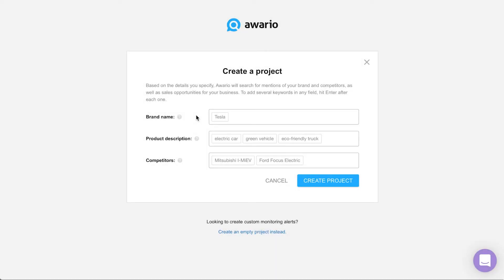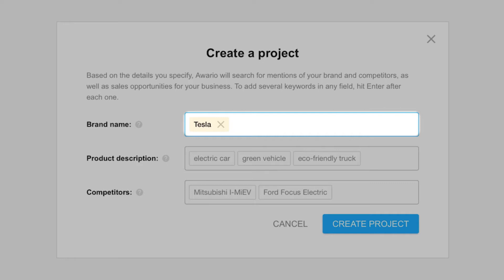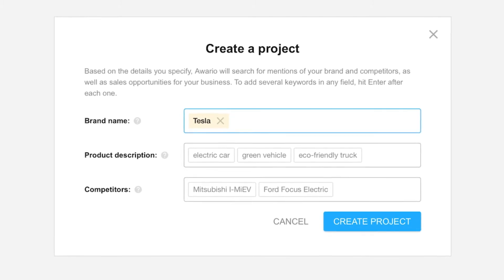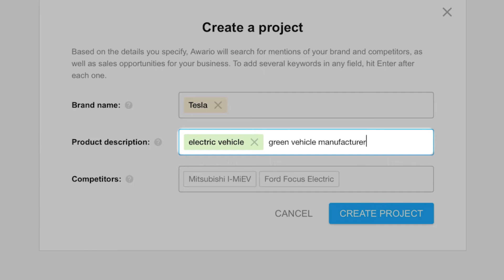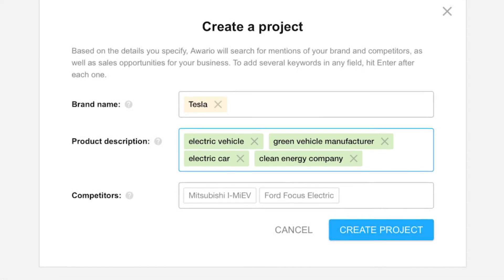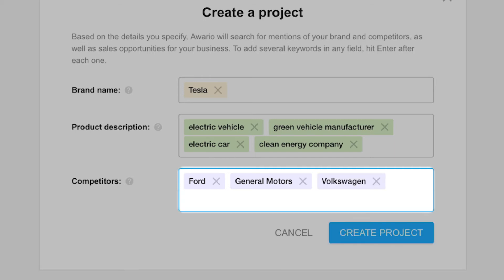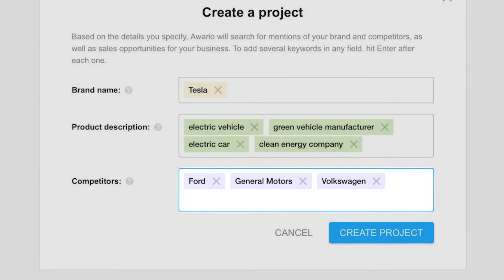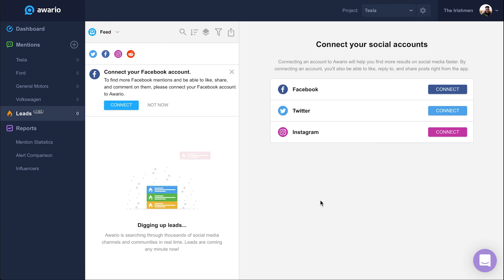Start monitoring | Awario video tutorial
Learn how to start monitoring your brand, products, competitors, and potential clients on social media and the Internet.